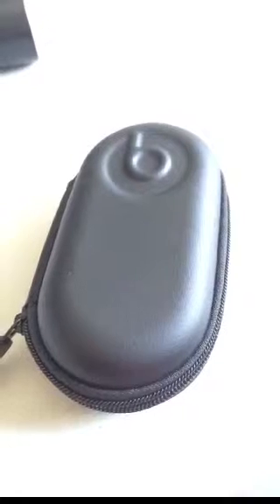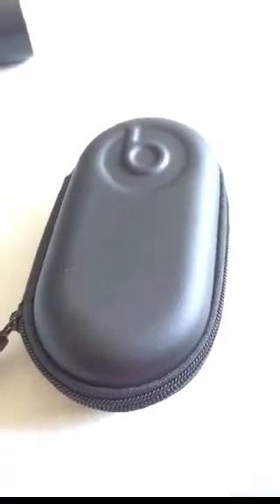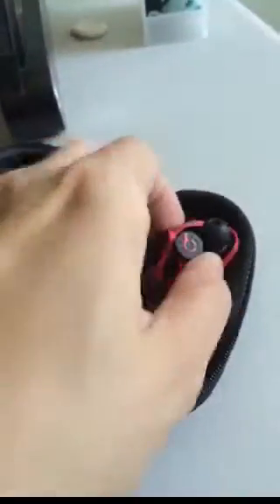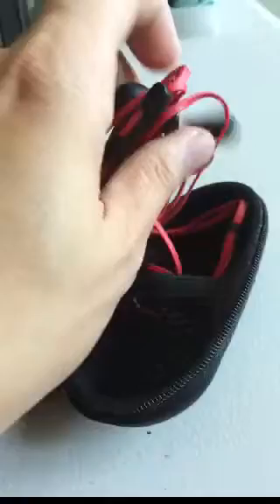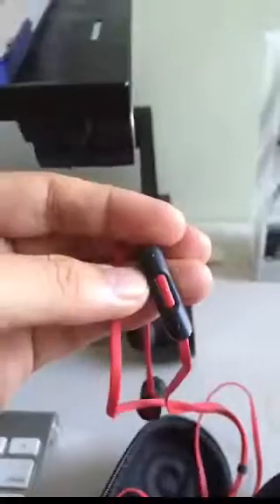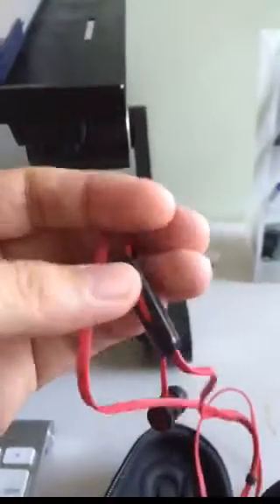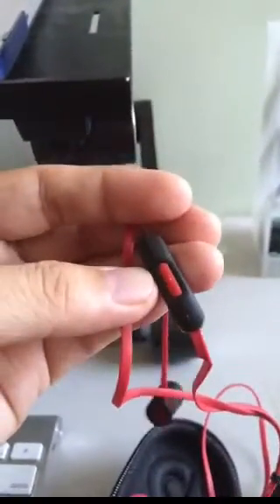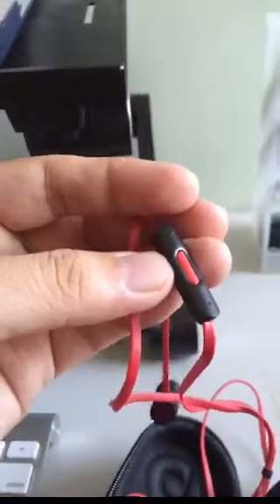FreelanceSnaps: Unboxing Urbeats Headphone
Watch snippets of my so-called freelance life on Snapchat: @marvdeleon